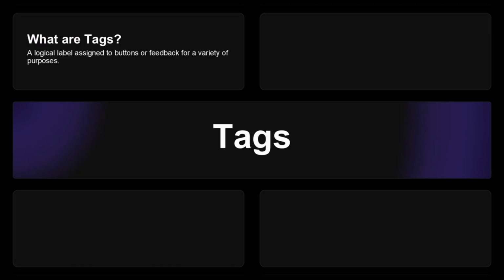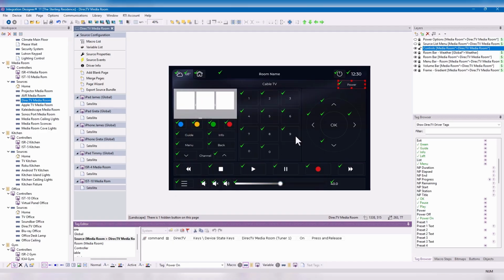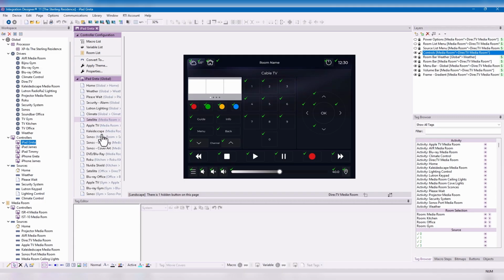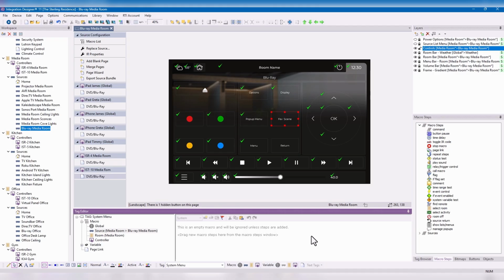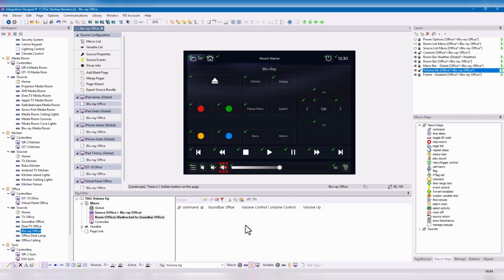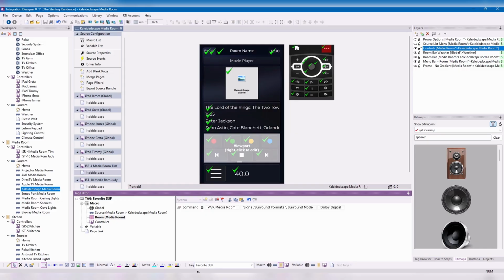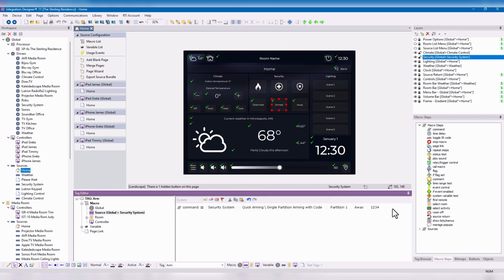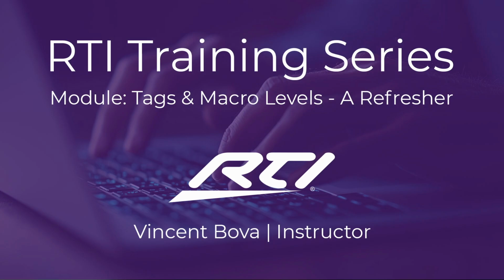Tags & Macro Levels: A Refresher | RTI Integration Designer Training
Get a refresher on two of the most powerful tools in RTI Integration Designer: tags and macro levels. This tutorial covers how to auto-program repetitive tasks with tags, how macro levels interact across controller, room, and source scope, and how linking and shared pages tie it all together for faster, more consistent programming.
CHAPTERS
0:00:00 Introduction
0:02:34 Segment 1: Auto Programming with Tags
0:20:33 Segment 2: Macro Level Maintenance
1:04:28 Segment 3: Linking Layers to Sources
1:14:28 Segment 4: Shared Pages

• Using tags to auto-populate repetitive programming like Favorite DSP, seeTouch keypad buttons, and DirecTV/Kaleidescape controls
• Building a "Favorite DSP" tag that stays consistent no matter which source is selected
• Setting up RadioRA 2 and RadioRA 3 (LEAP protocol) lighting tags for consistent multi-room control
• Understanding how controller-level, room-level, and source-level macros interact — and how higher levels trump lower ones
• Using macro levels to troubleshoot and maintain programming across larger systems
• Linking layers to sources for automatic tag population in the workspace
• Creating shared pages for devices used across multiple rooms, like a shared satellite box or matrix-switched source